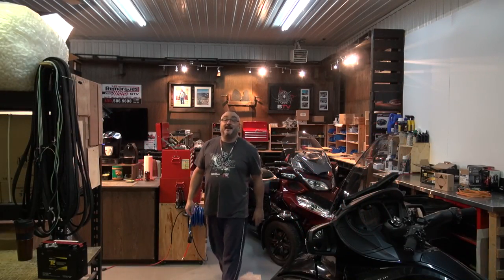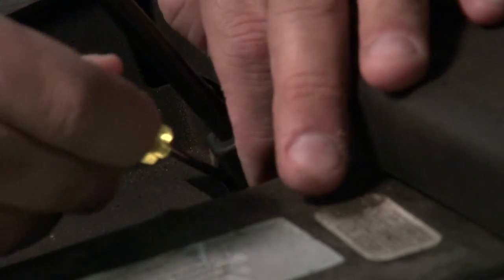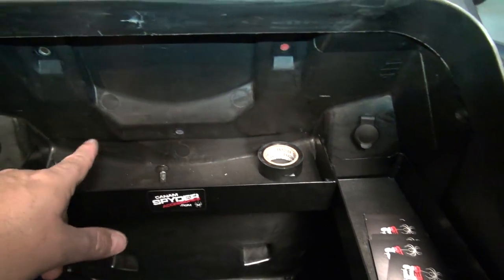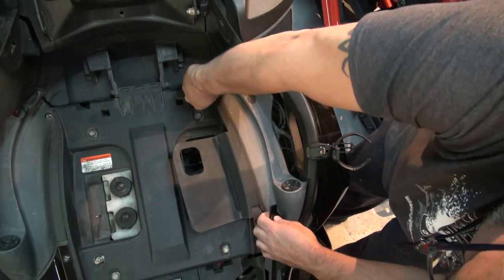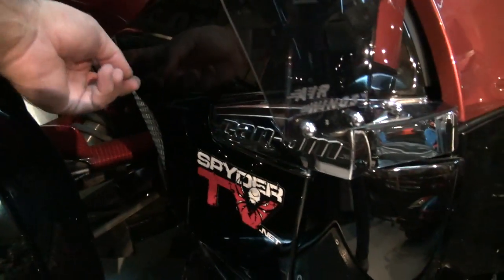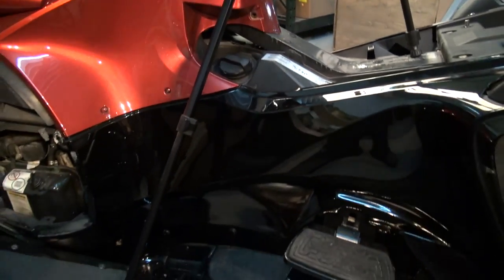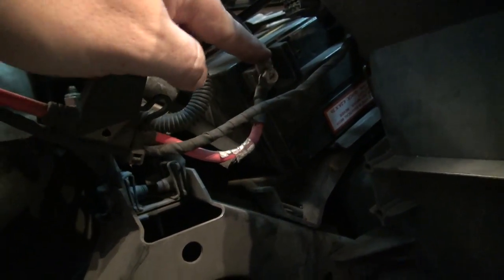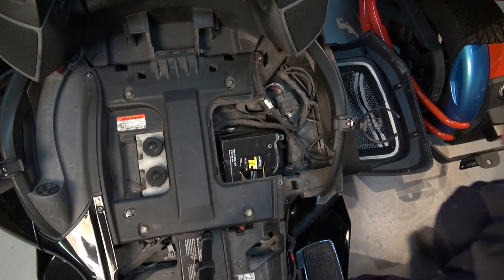RT Can-Am Spyder Changing Battery - 2010-12 - Spyder TV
In this video, we are changing a battery on a 2010-12 RT Can Am Spyder. Another video from my shop where we make accessories for Spyders. It's not a garage where we do mechanic but more a shop, store and studio. A place to have fun talking Spyders and little videos about small projects, nothing to serious. We will cover F3 and the RT series 2013 and up for the battery as well. I made one mistake in the video. this is for 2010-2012 RT series Can Am Spyders. not 2013 as i do say 2 or 3 times, forgive me for any inconvenient, I did change the description of this video. but did not have time te re-shoot or re edit a video.

Spyder TV